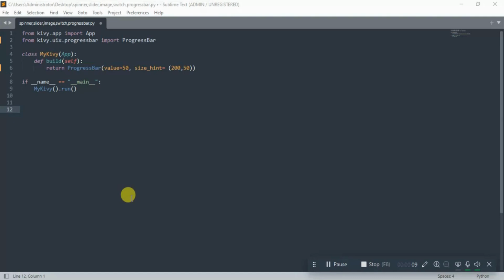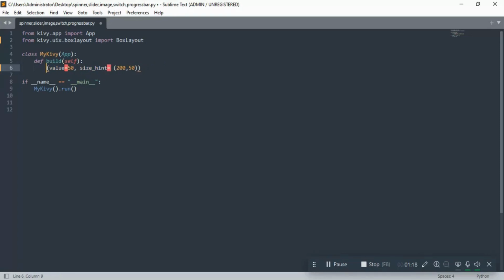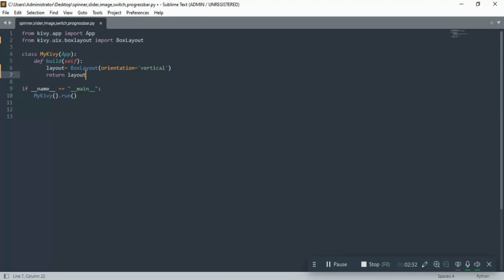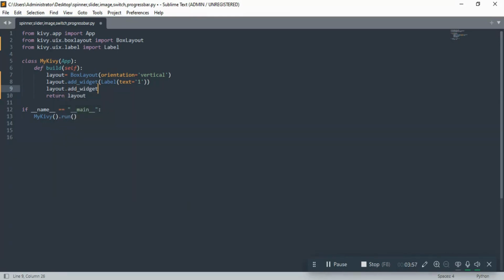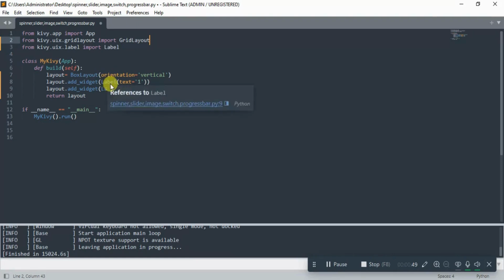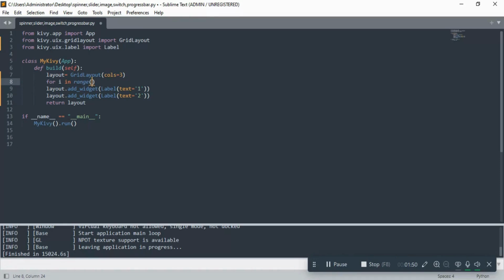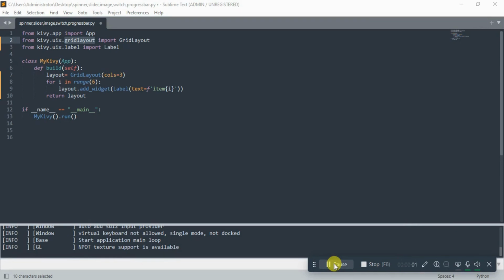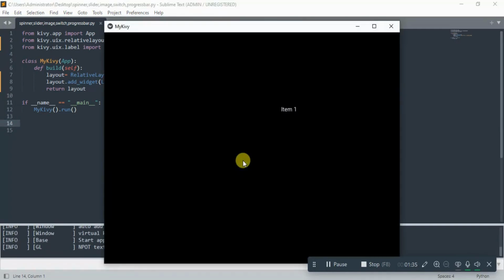Layouts In Python | BoxLayout, GridLayout, and RelativeLayout using Kivy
Hello everyone! Welcome back to Kodular Free AIA. This is Hifza, and today I’m going to show you some important layouts that you’ll use when creating applications in Python with Kivy.

In the previous tutorial, we explored some essential Kivy components that help you build interactive Python apps. Now, we’ll focus on layouts, which are crucial for designing clean and structured UIs.

Let’s start with one of the most commonly used layouts: the BoxLayout. This layout is extremely useful and you'll likely use it in almost every project you build.